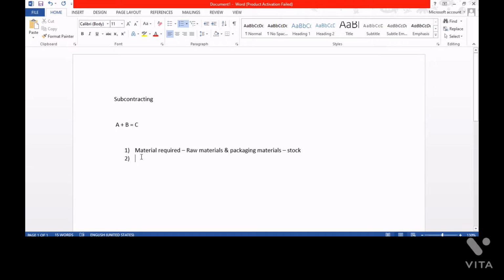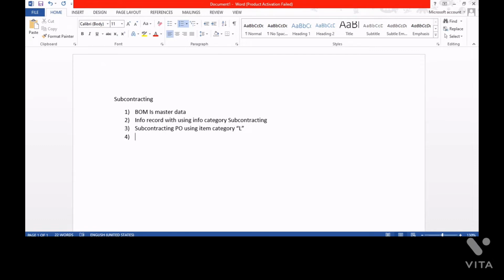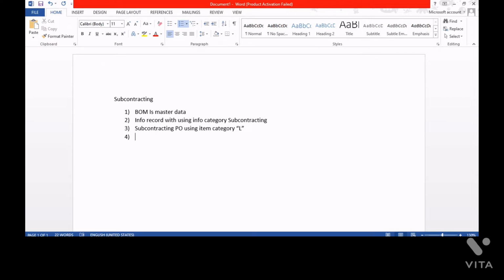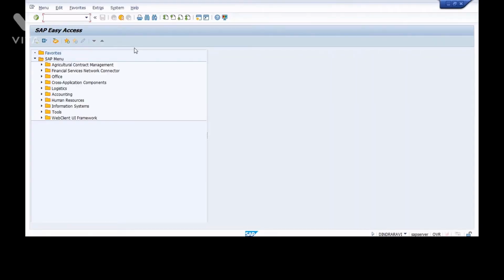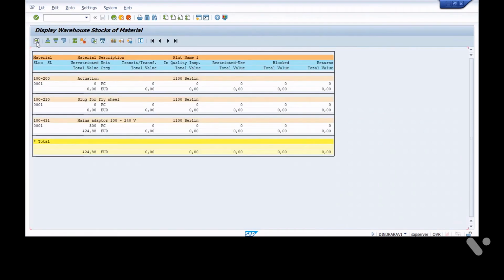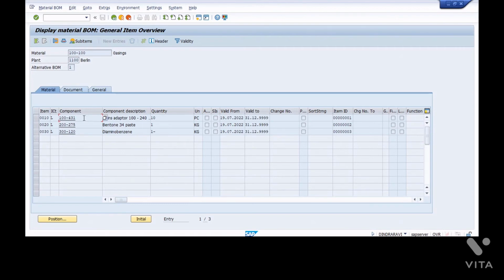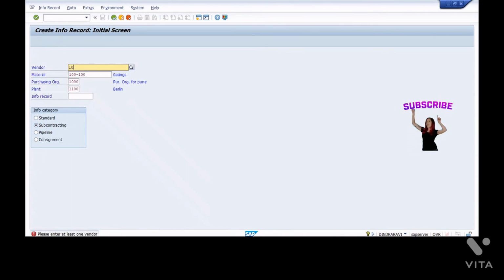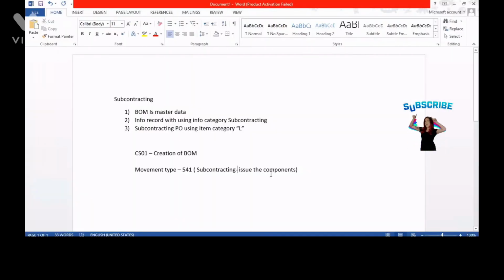SAP MM REGULAR CLASS: Subcontracting Process PART 1 ( PART 2 link in description)